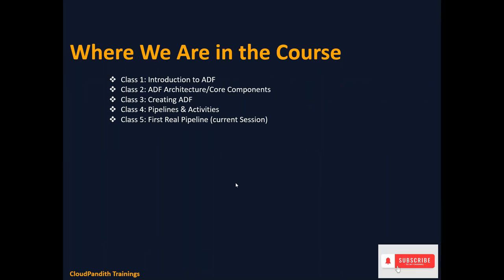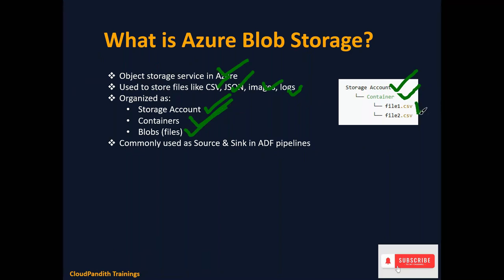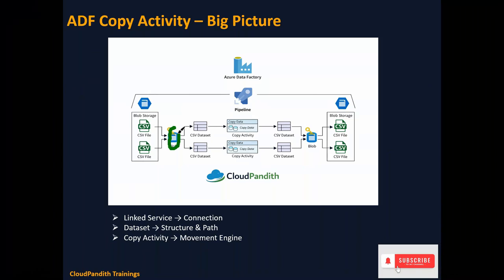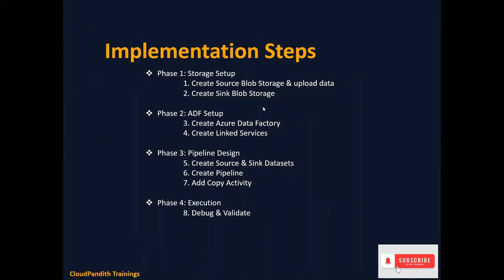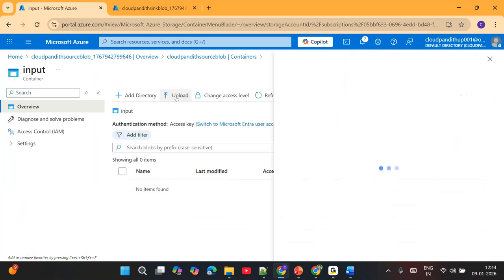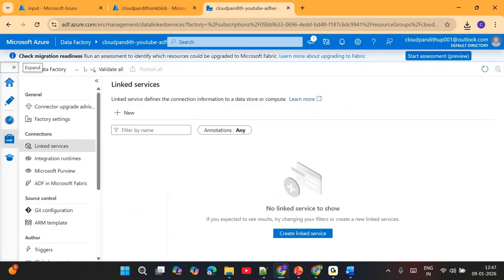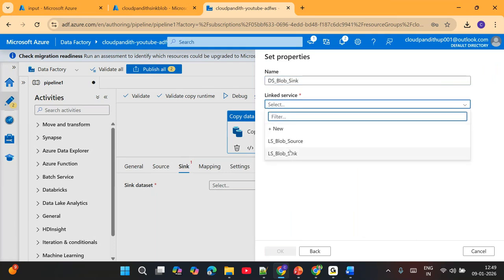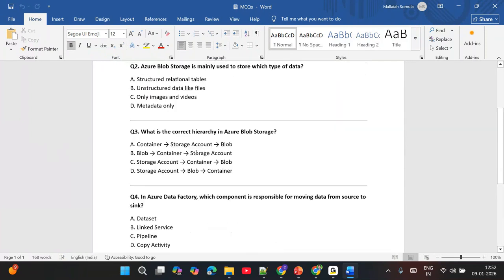5. Azure Data Factory Tutorial | Create Your First Real Pipeline Using Copy Activity | Explained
Welcome to Session 5 of the Azure Data Factory Beginner Course 🚀

This is a very important session where we create our FIRST REAL DATA PIPELINE
using Copy Activity in Azure Data Factory.

In this session, we move actual data from Source to Sink step by step,
after understanding all the required concepts in previous sessions.

🔍 Topics Covered in This Session:
✔ What is Copy Activity in Azure Data Factory?
✔ Real-world use case of data movement
✔ Source Blob Storage configuration
✔ Sink Blob Storage configuration
✔ Linked Services explained clearly
✔ Datasets explained clearly
✔ Creating first real pipeline
✔ Debug & Trigger pipeline
✔ Monitor pipeline execution

⚠️ Important Note:
This session focuses on HANDS-ON implementation.
Make sure you have watched:
• Session 3 (Azure setup & first pipeline)
• Session 4 (Pipelines & Activities concepts)

🧪 Self-Check (Important):
Please attempt the MCQs shown in this session.
If your score is below 7, please rewatch this session once again before moving forward.

💬 Comment your MCQ score in the format:
7/10, 8/10, 9/10, 10/10

📘 What’s Next?
Session 6 – Linked Services & Datasets (Deep Dive)

🎓 Cloudpandith Training Institute – Azure Data Engineering
Advance your career by learning MS Azure Data Engineering
from real-time industry experts with live project scenarios.

📄 Free Practice Resources (Optional)
MCQs are shown in the video.
If you want the MCQs in document format (FREE),
you may optionally join:

(Joining groups is optional. Everything required is already explained in the video.)